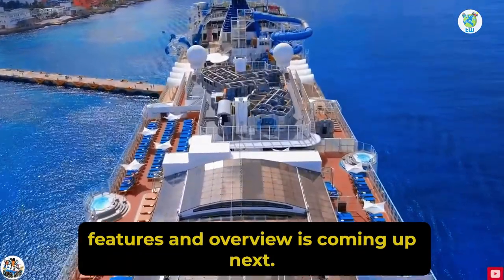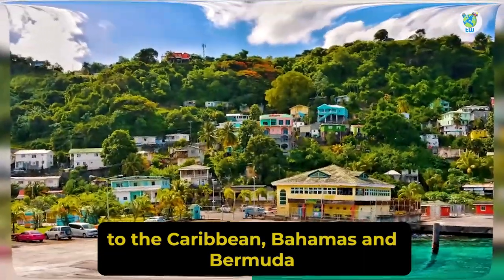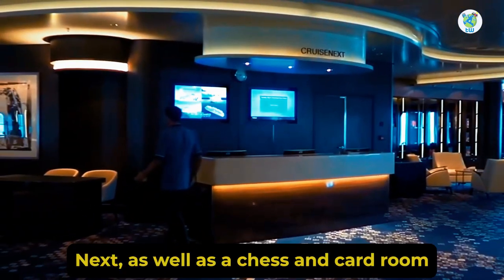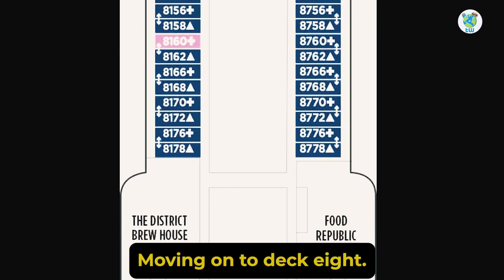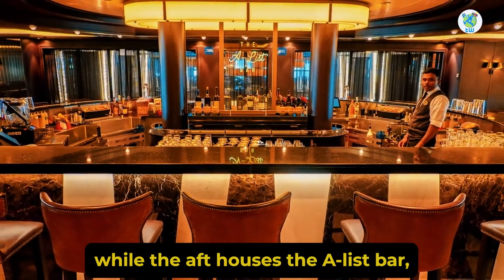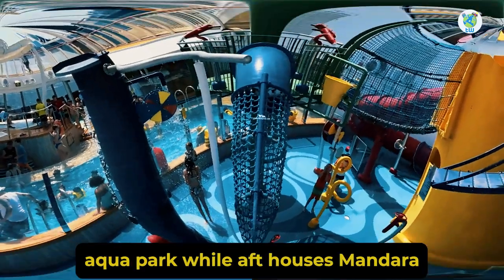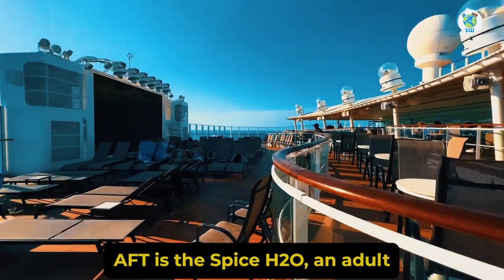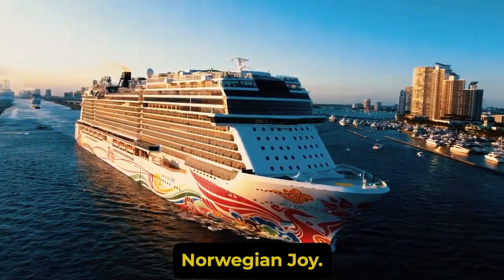Norwegian Joy (Features and Overview)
15 Best Cruise Deals Planning to sail on Norwegian Joy, if yes then here are the 10 hit things that you must know before boarding.

It is one of the Breakaway Plus class, that made its maiden voyage in 2017 and was renovated in 2019.

Onboard you will be Racing with go-carts, enjoying laser tag, Aqua Park, entertainment shows, as well as plenty of Dining venues with 3,804 other guests.

The itineraries include 5 to 15 days of sailing from Miami, New York, Orlando, and Jamaica to The Caribbean, Bahamas, and Bermuda. While It cruises to Panama Canal from the Mexican Riviera.

Overall you will enjoy sailing onboard Norwegian Joy.